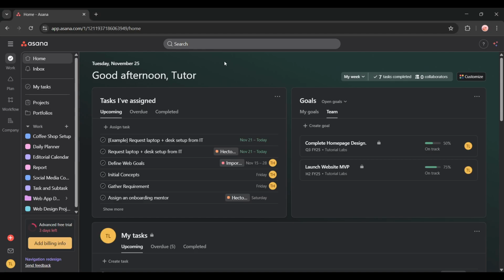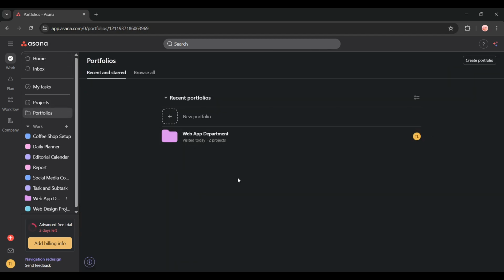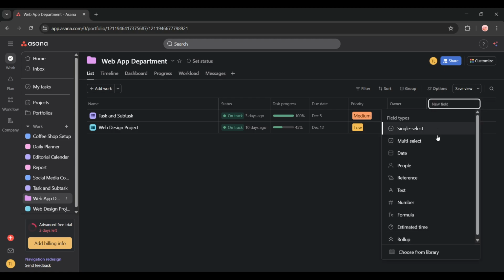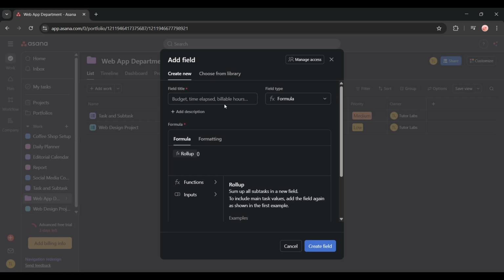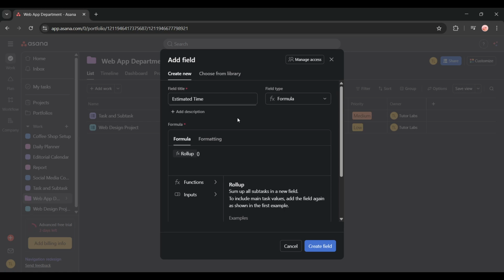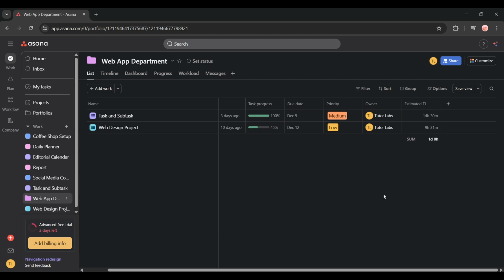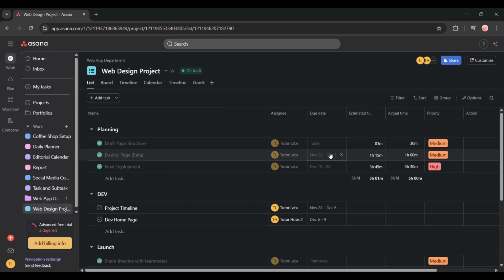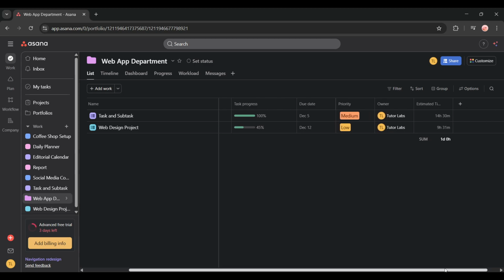How To Use Asana Roll Up Field (Tutorial 2025)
Along the way, you'll learn how to use Asana roll up field, configure Asana roll up field tutorial, setup Asana custom roll up field, enable roll up fields in Asana, understand Asana roll up field, implement Asana roll up functionality, Asana roll up field step by step, create new Asana roll up field, Asana roll up field explained, advanced Asana roll up field tips, what is Asana roll up feature, using Asana roll up field effectively